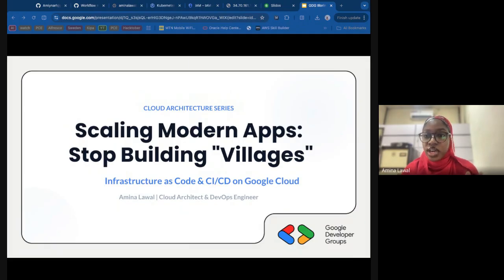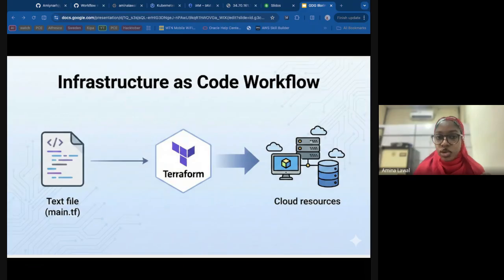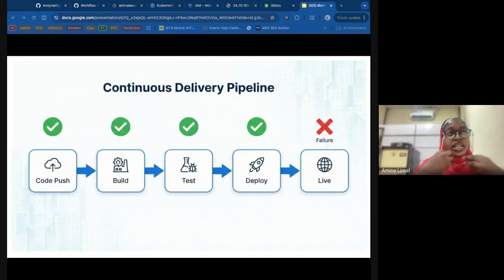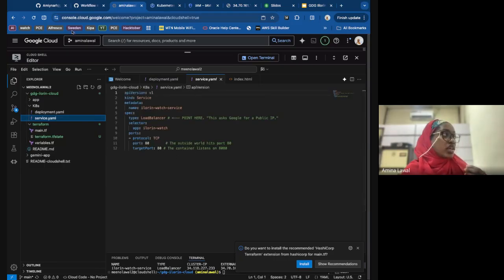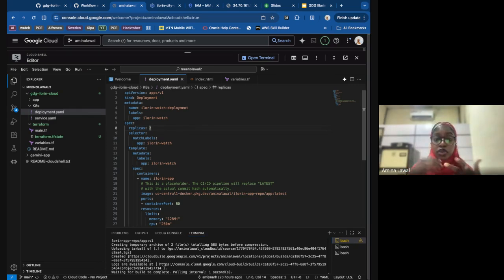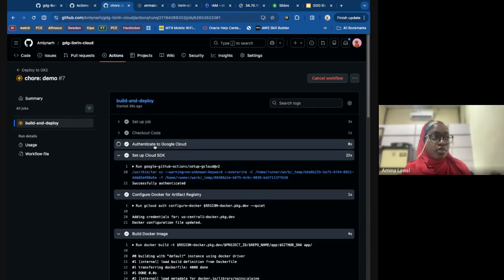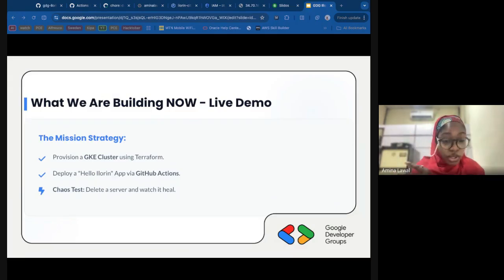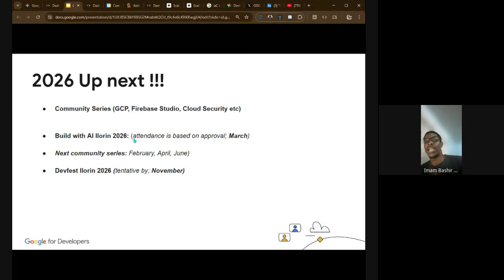Scaling Modern Applications w IaC and CI CD on Google Cloud - Amina Lawal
The speaker introduces a hands-on and interactive session focused on scaling modern applications with Infrastructure as Code (IaC) and Continuous Integration/Continuous Deployment (CI/CD) on Google Cloud. To gauge the audience's skill level (beginner, intermediate, or advanced), the speaker asks how many attendees are cloud engineers. The goal is to make the session "friendly friendly" for beginners.